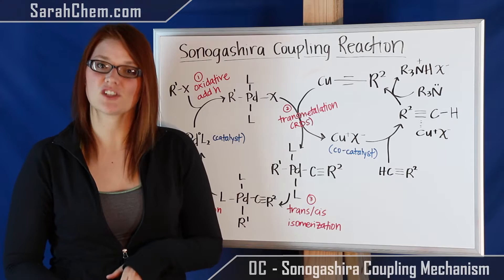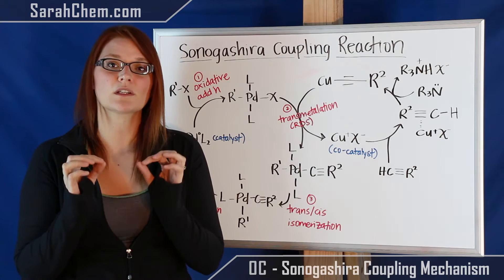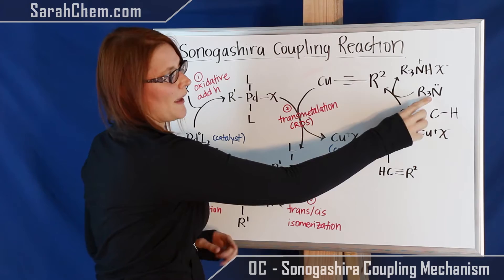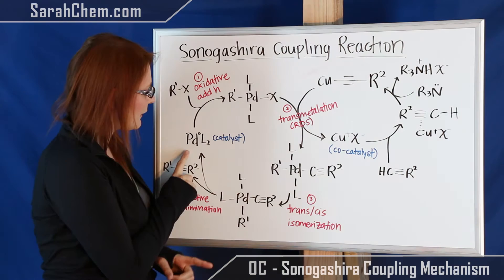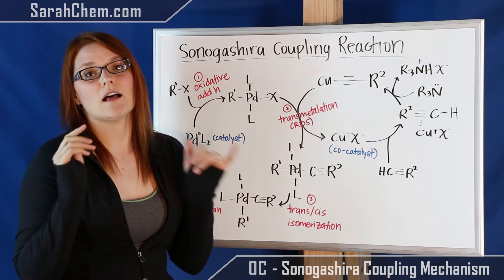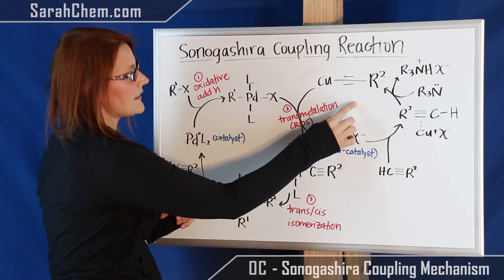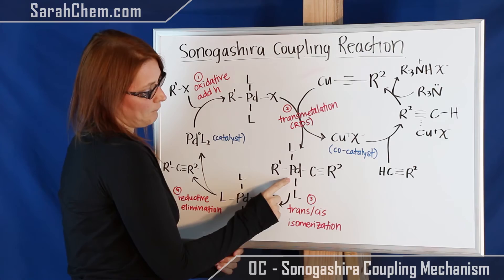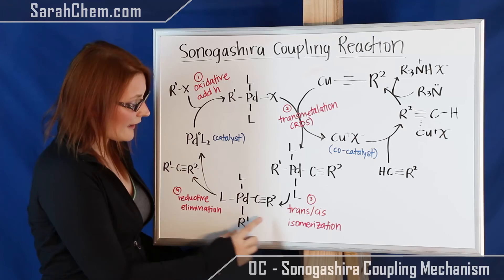Sonogashira Coupling Reaction Mechanism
This video looks at the proposed mechanism for the Sonogashira coupling reaction.  This mechanism does not include arrow pushing; rather, it examines the factors that influence the formation of various hypothesized intermediates.